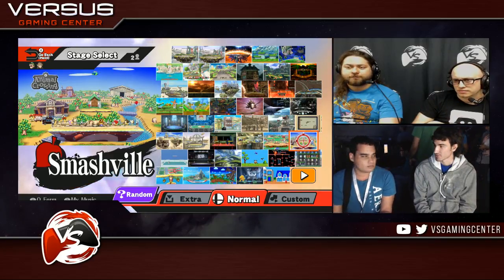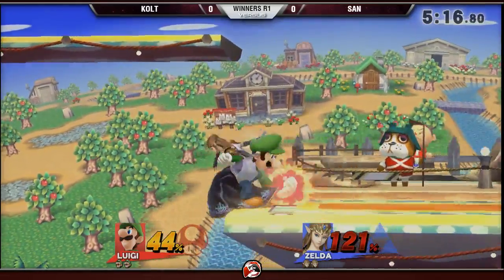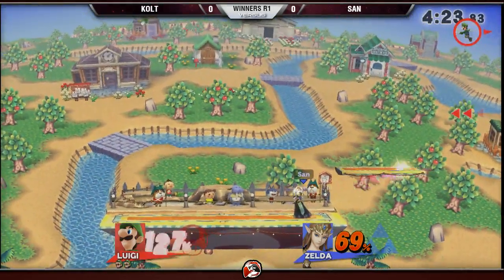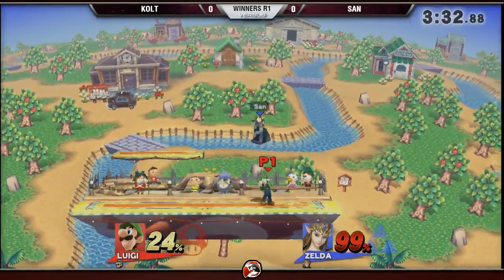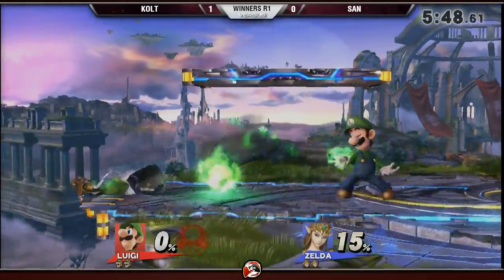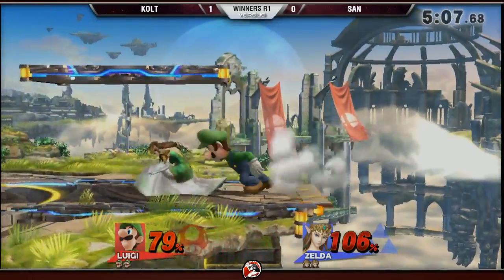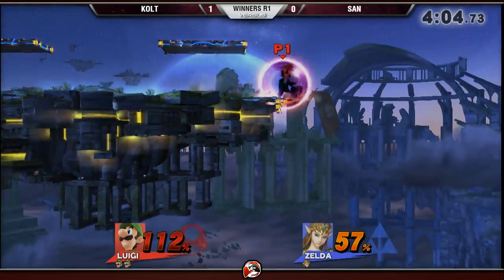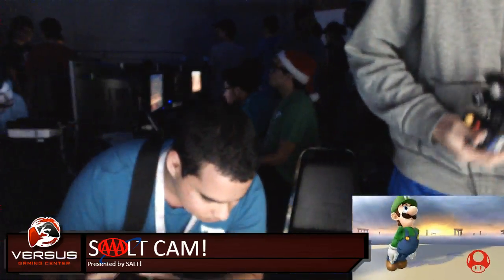VS Weekly 12/22/16 - Winners R1 - San (Zelda) vs. Kolt (Luigi) - Smash 4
VS Weekly 12/22/16 - Winners R1 - San (Zelda) vs. Kolt (Luigi) - Smash 4 -- Watch live